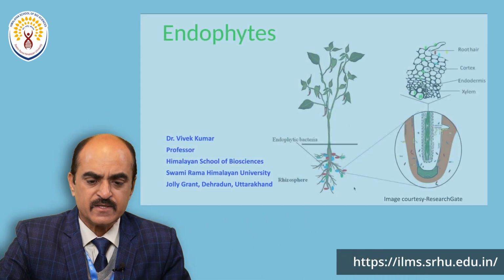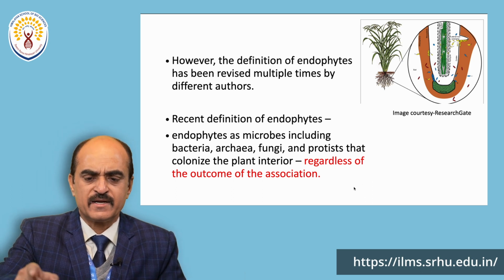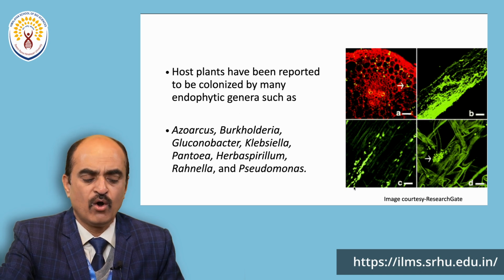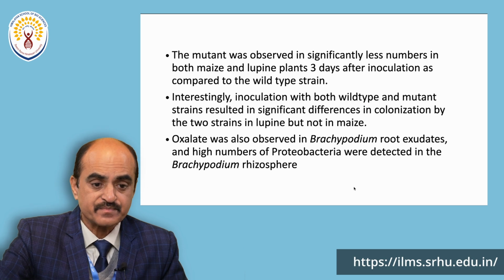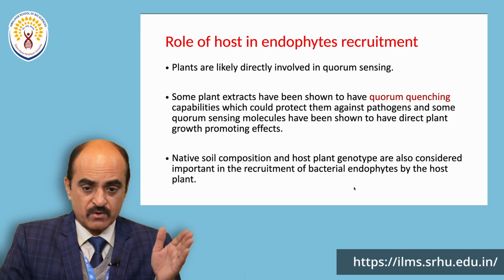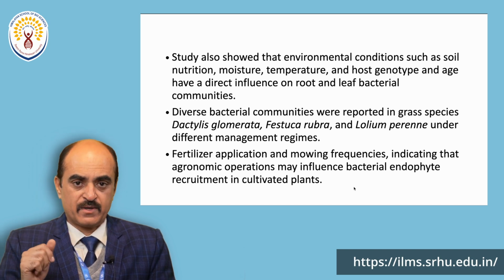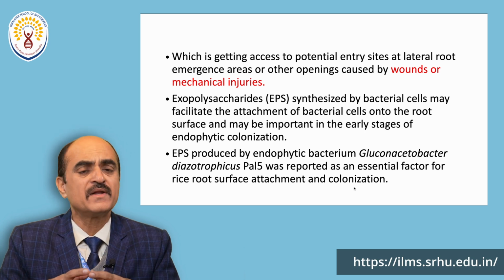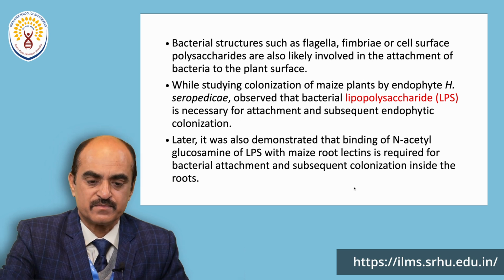Endophytes || Part - 1 || SRHU Academics